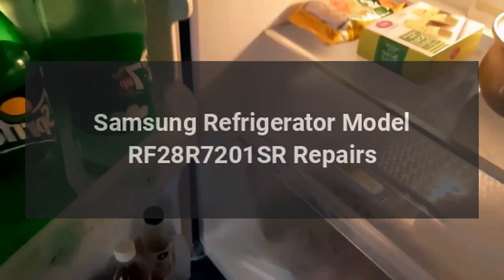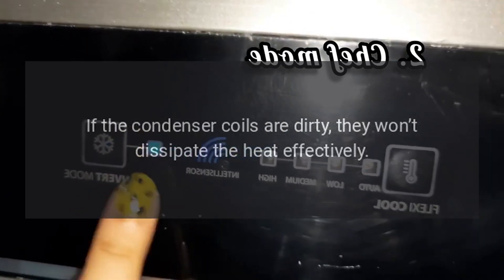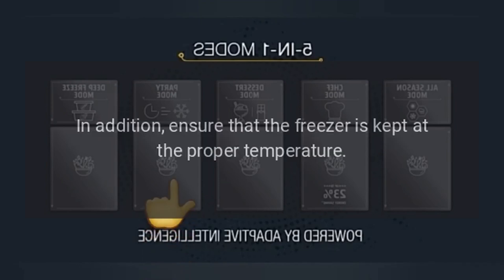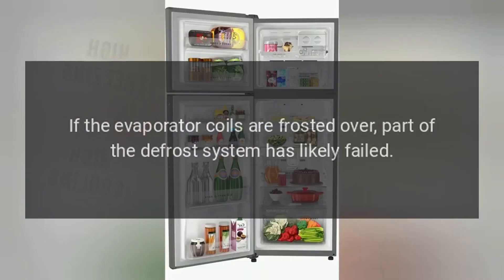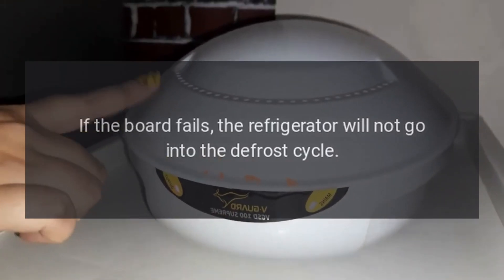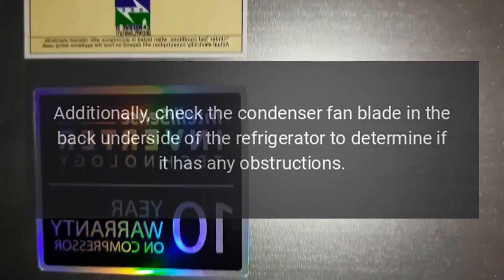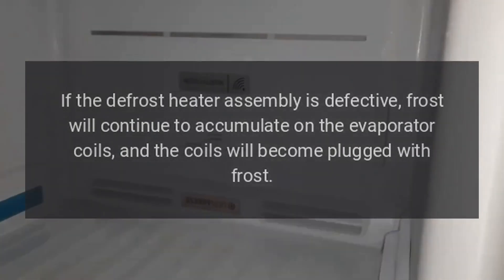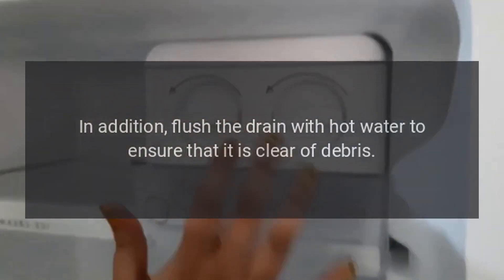Samsung Refrigerator Model RF28R7201SR Repairs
A refrigerator that is beautifully designed, with a modern dispenser, polished door, and sleek handles